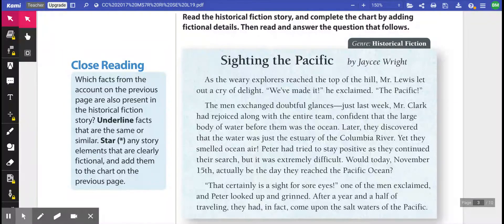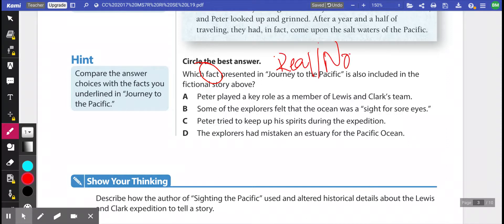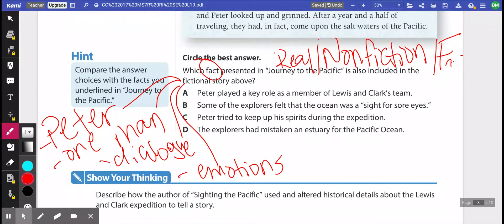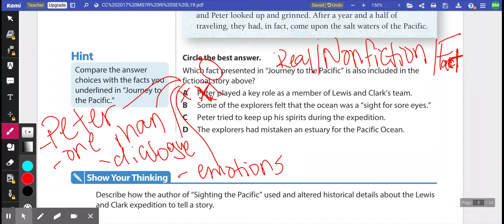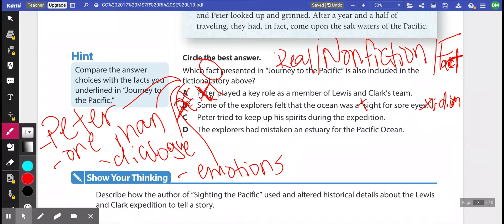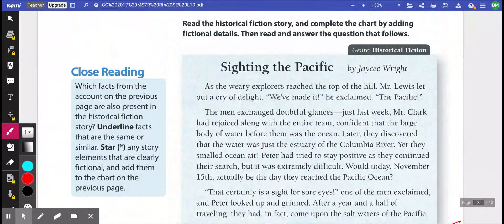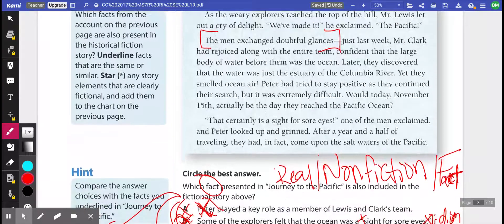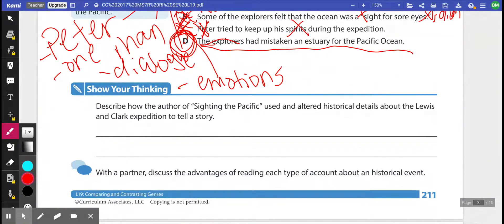Ready Reading Level G Lesson 19 Part 3.3 Comparing and Contrasting Genres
Part 3 of three